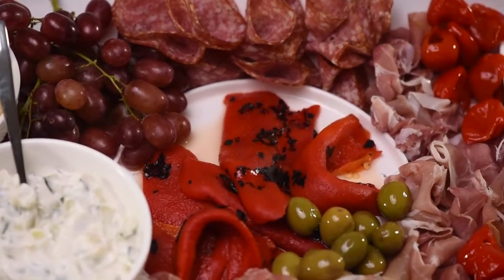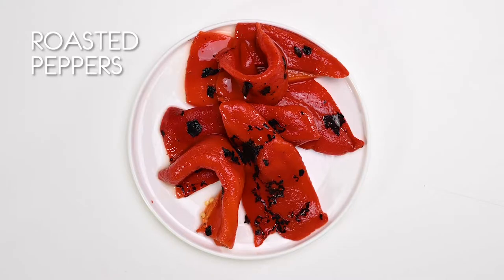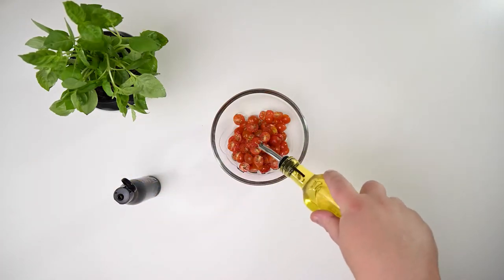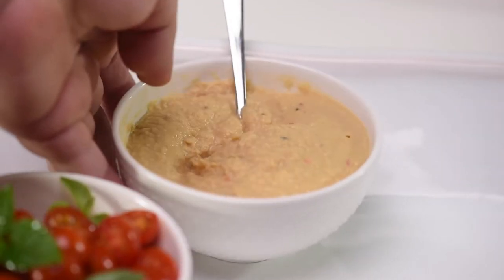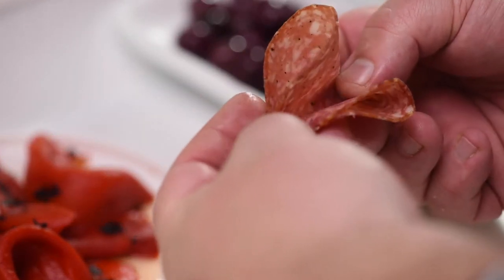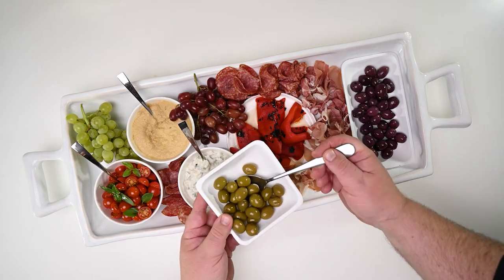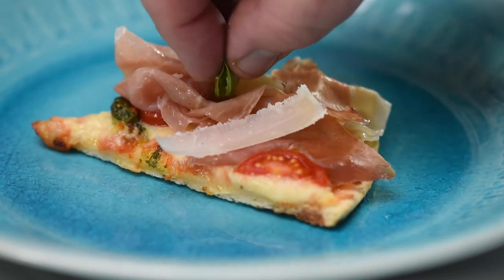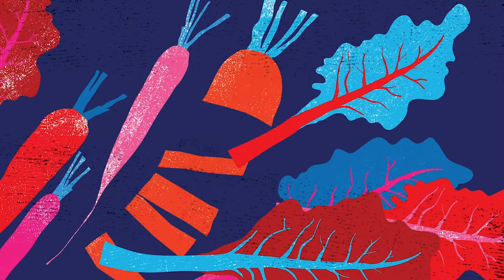Elevate Your Snack Game with Our Mouthwatering Meze Platter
Looking for a fun and easy way to impress your family and friends with your culinary skills? Try our delicious Meze Platter, featuring a smorgasbord of little eats paired perfectly with our thin pizza bruschetta. This platter is perfect for Sunday dinners, Friday snacks, or any time you want to enjoy a variety of mouthwatering snacks. With its simple yet flavorful ingredients and easy preparation, our Meze Platter is the perfect choice for anyone who loves simple yet delicious food. So why settle for boring snacks when you can indulge in our PizzaSnacks and impress your guests with our FunCooking ideas? Try our Meze Platter today and elevate your snack game to a whole new level!

Discover how we leveraged the power of digital marketing to reach time-poor moms, create a loyal customer base, and achieve outstanding results. By leveraging the behavior of networked customers and creating exciting and informative content, we built a community of like-minded individuals who shared a passion for cooking and convenience-focused meals. Ready to boost your sales?